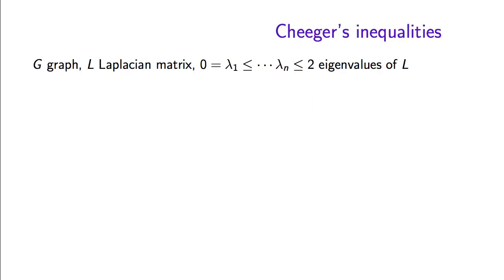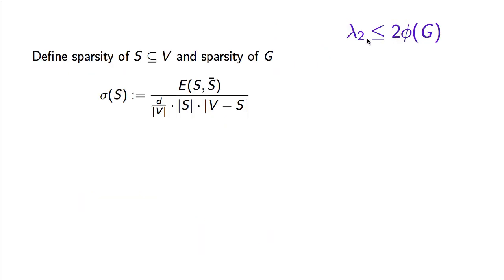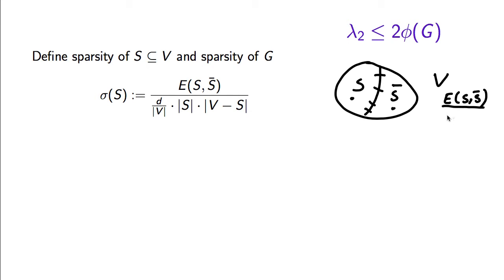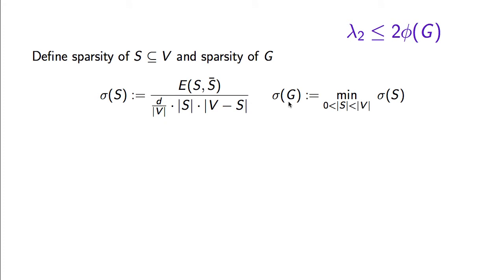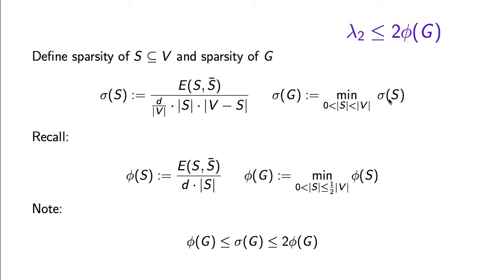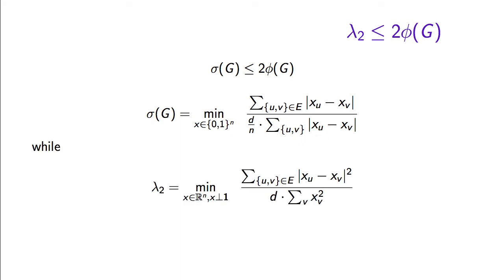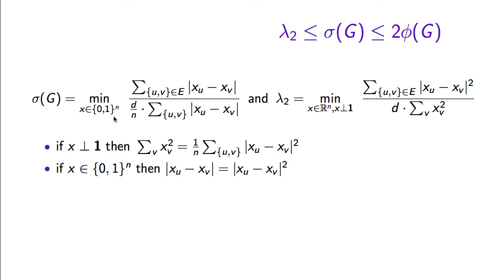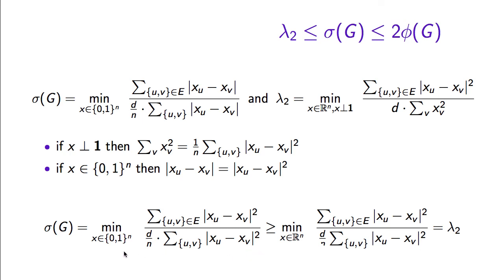Expanders - Lecture 2 - Part 1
In this second week of class, we prove the Cheeger inequalities and we show how to compute eigenvalues and eigenvectors of Cayley graphs. We begin by proving the easy direction of the Cheeger inequalities